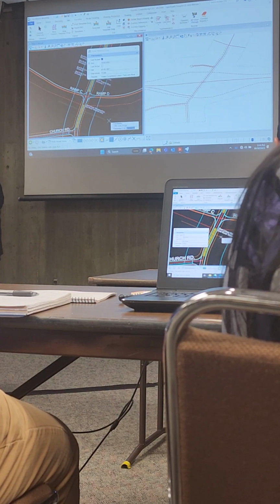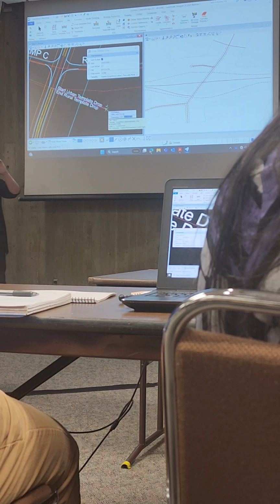Creating & Manipulating the Corridor 4